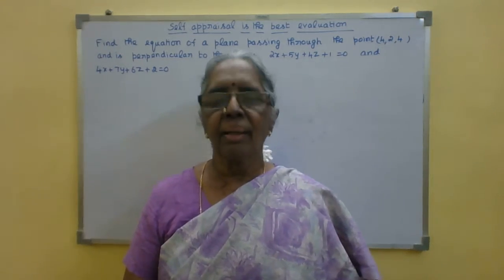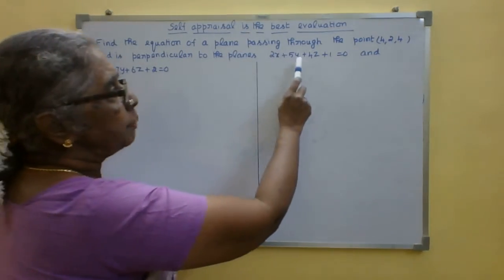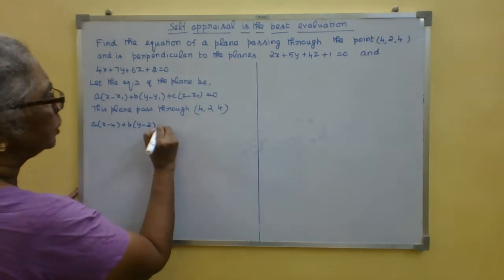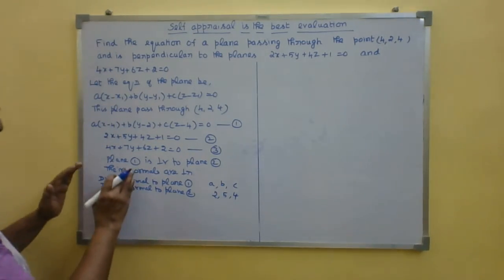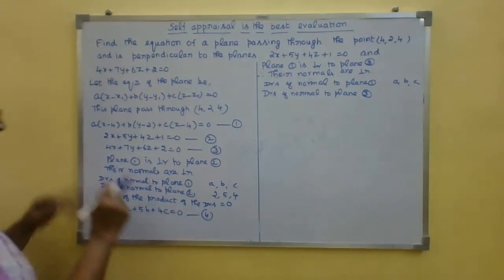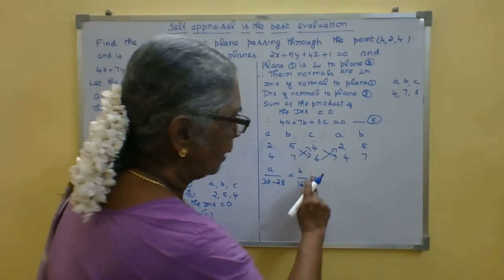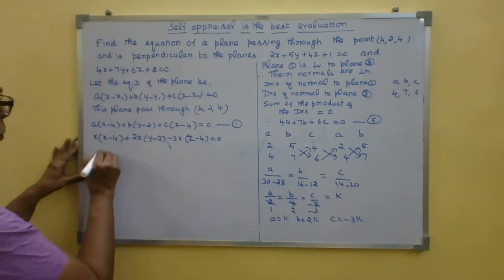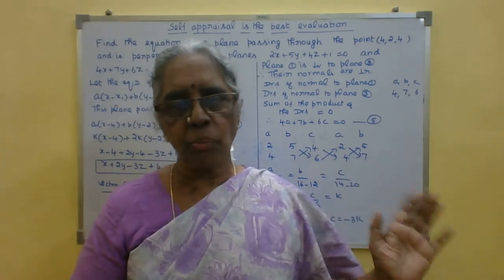TO FIND THE EQUATION OF A PLANE PASSING THROUGH A POINT AND PERPENDICULAR TO TWO PLANES :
If a plane is perpendicular to another plane, their normals are also perpendicular. Hence the sum of the product of their direction ratios = 0. This concept is explained and an example sum to find the equation of a plane passing through a point and perpendicular to two planes is explained in detail.